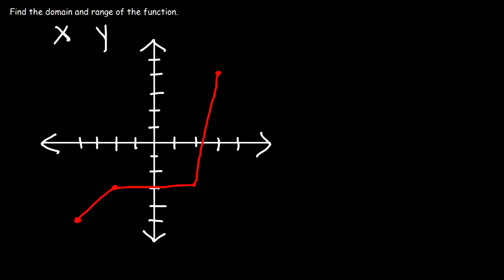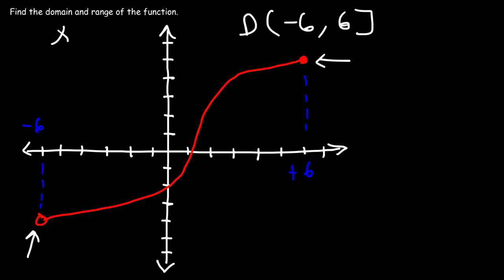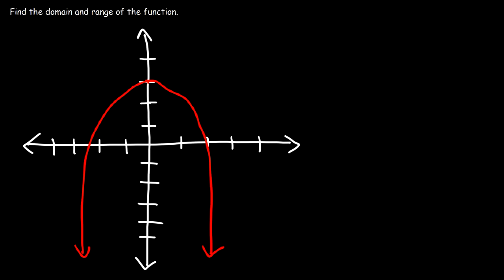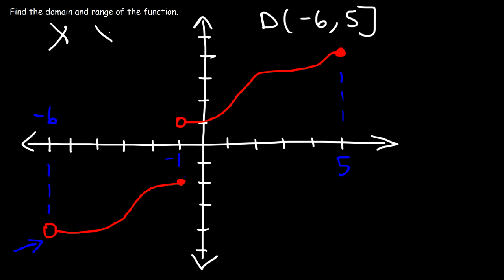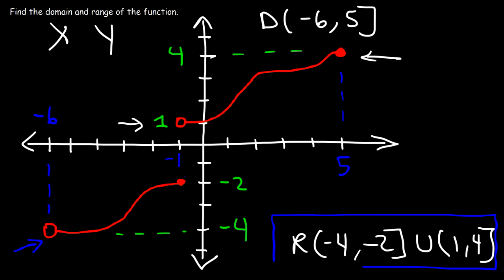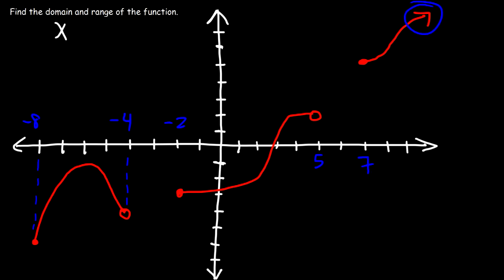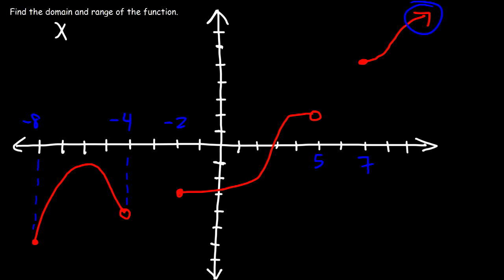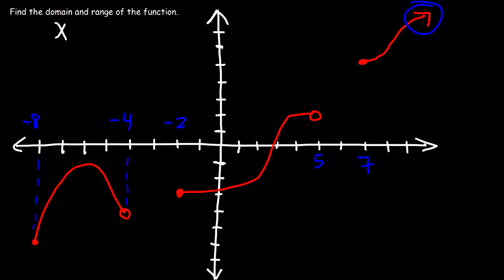Domain and Range of a Function From a Graph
This precalculus video tutorial explains how to find the domain and range of a function given its graph in interval notation.  The domain represents all of the x values in the function and the range represents all of the y values.  You should use parentheses for open circles and infinity symbols but you should brackets for closed circles.  This video contains plenty of examples and practice problems of finding the domain and range of a graph.